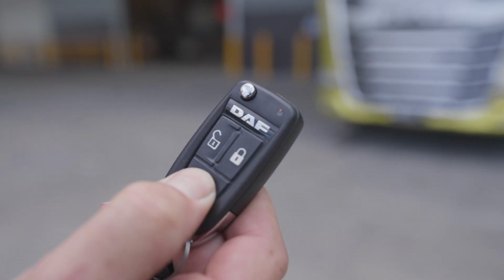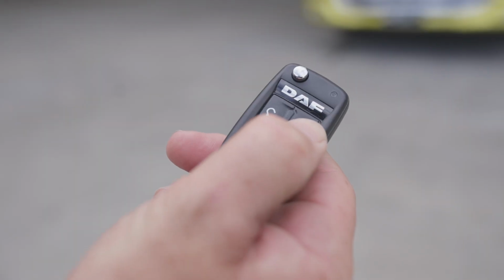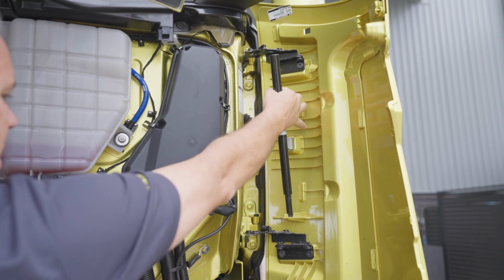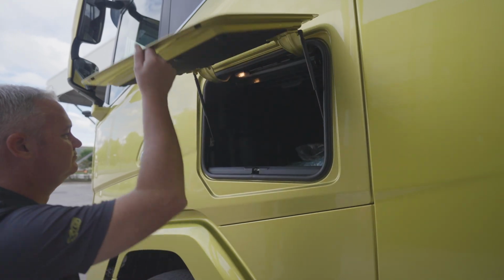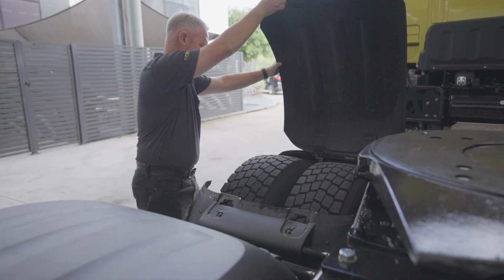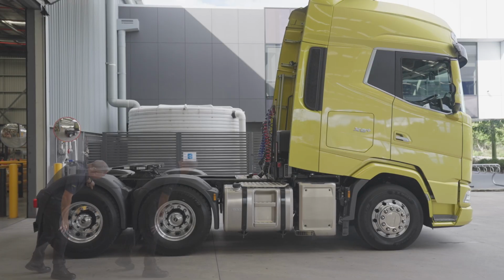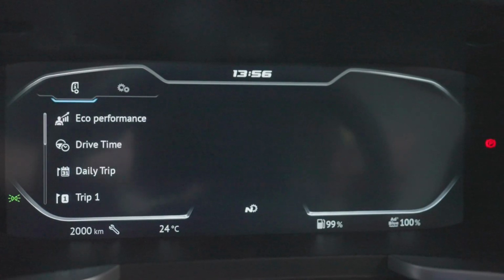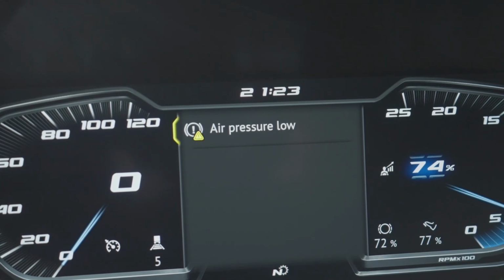DAF XG Driver Training - Prestart checks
In this video, we take you on a comprehensive walk-around of the DAF XG range, focusing on essential pre-start checks to ensure your vehicle is road-ready!

Watch as we demonstrate how to use the DAF key fob to perform a complete light check, including all connected trailer lights. Learn how to unlock the cab, activate delayed interior lights, and engage the comfort locking function for added convenience. We'll also guide you through replacing the key fob battery.

In this quick cab overview, we’ll show you how to properly access the front grille and side fenders for easy maintenance. This includes checking the cab air filter, topping up fluids, and inspecting lights and wiper blades. You'll learn about the location of the essential recovery points integrated into the truck and how to utilise them.

We’ll also demonstrate how to inspect the cab, clean mirrors, access under-bunk storage, and inspect the AdBlue fill point. We’ll also cover fuel and air tank procedures, electrical trailer lines, and tyre inspection to ensure safety on the road.

Finally, we'll wrap up by inspecting the rear of the vehicle, including lights, mudguards, and the fifth wheel. Whether you’re a seasoned driver or new to trucking, this video is packed with tips to help you maintain your New Generation DAF XG efficiently!